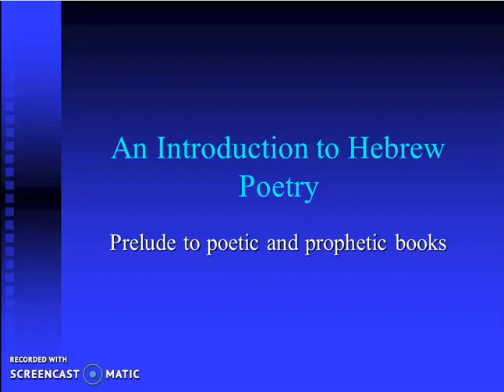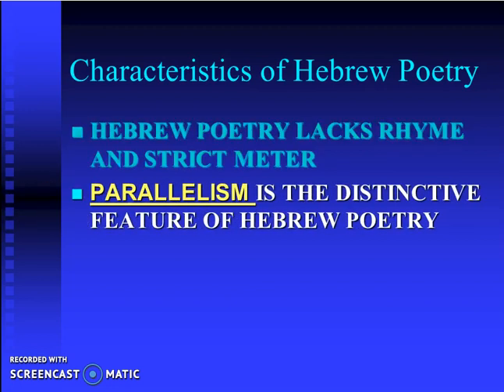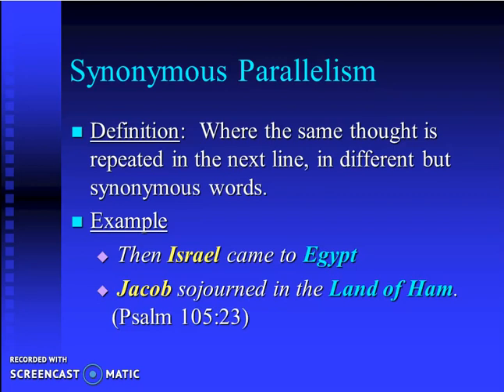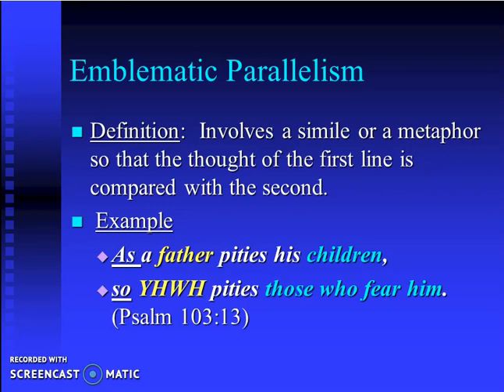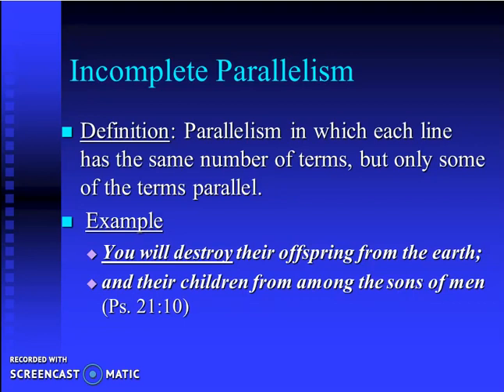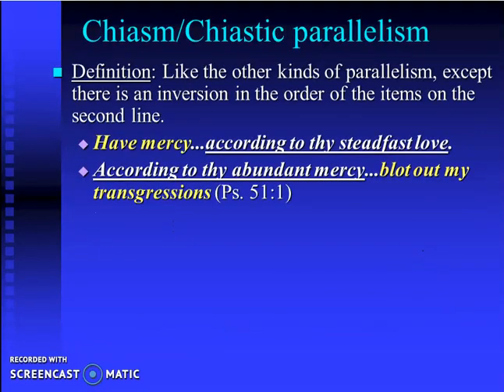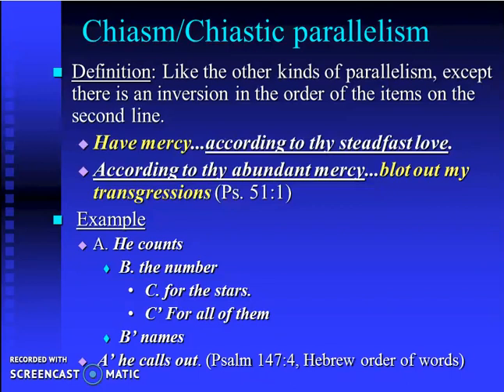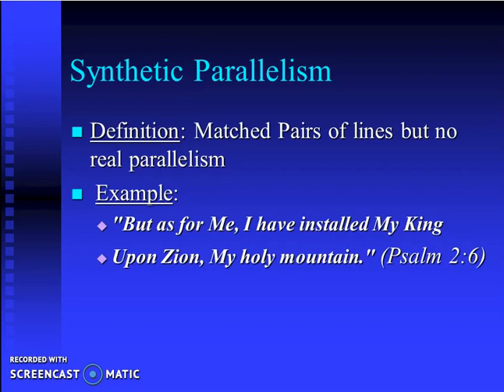Hebrew Poetry 1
Hebrew poetry introduced